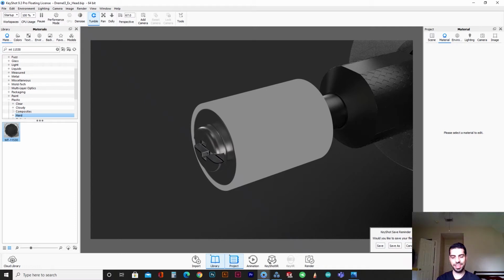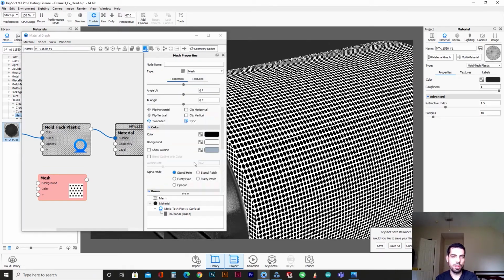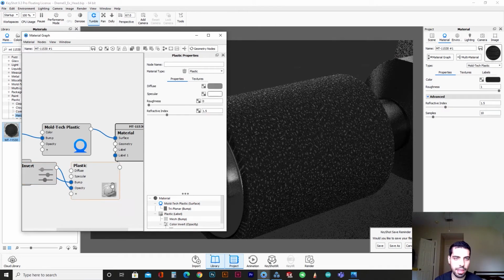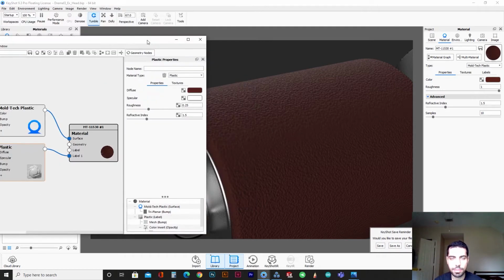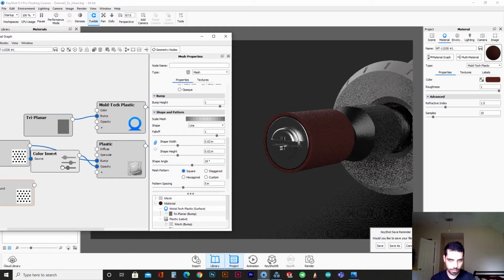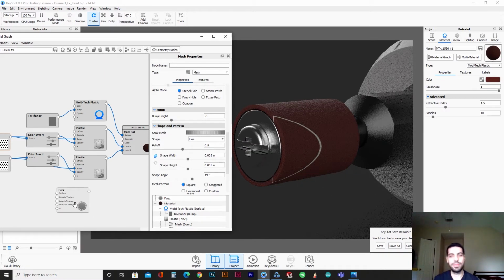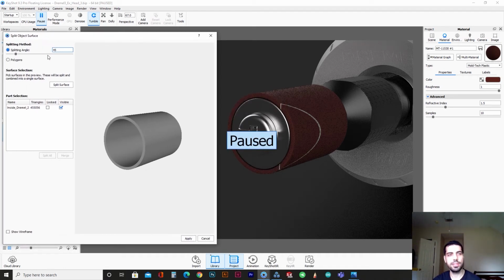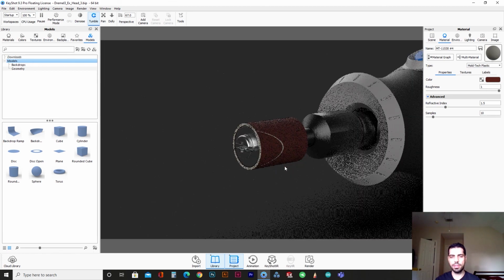How to Render Sandpaper Material in Keyshot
This is a not so perfect tutorial for how to render sandpaper material in Keyshot. it should give you an idea on where to start and how to adjust and play with some settings on your own. I used a Dremel model I did on Solidworks. Let me know if you have any questions!